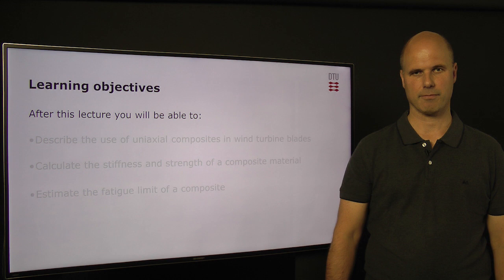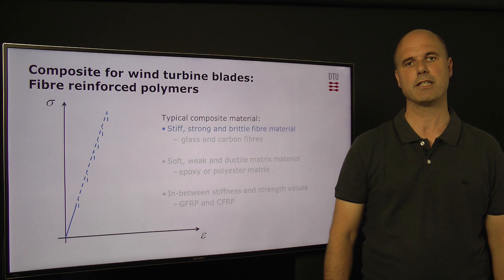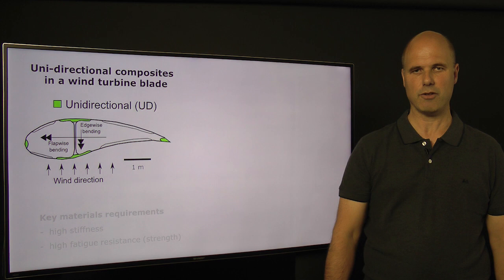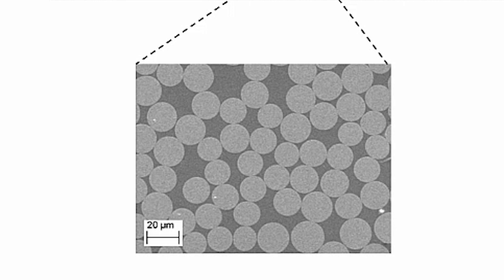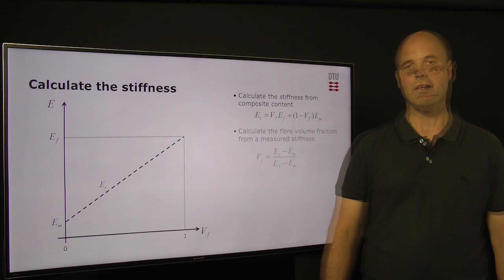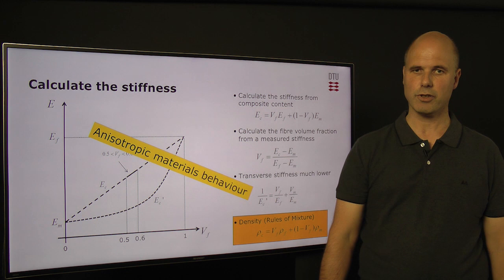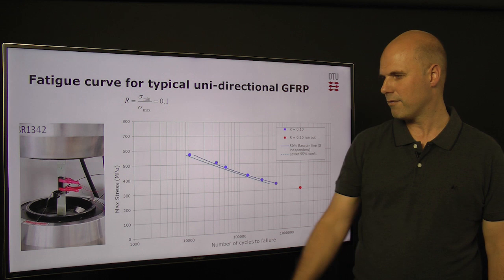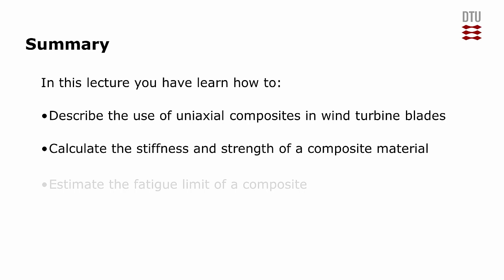17. Composite materials for wind turbine blades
By Lars Mikkelsen. In this lecture will be described the use of uniaxial composites in wind turbine blades, how to calculate the stiffness and strength of a composite material and estimate the fatigue limit of a composite.